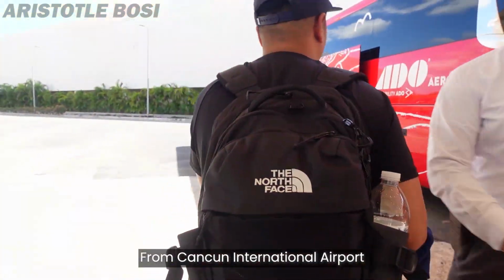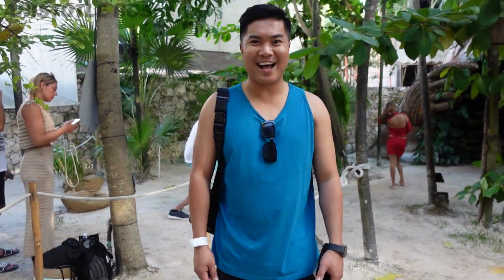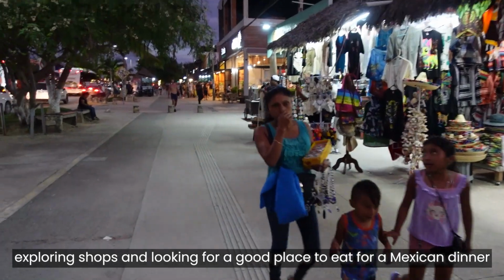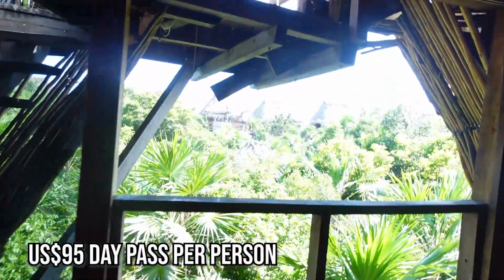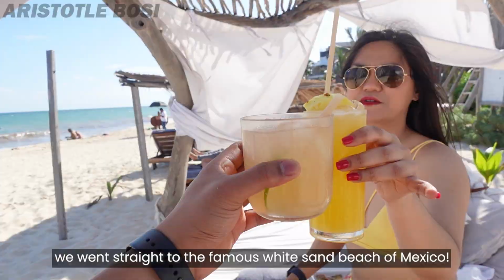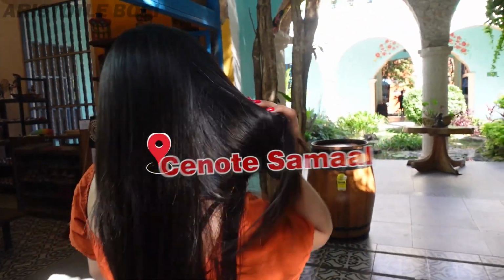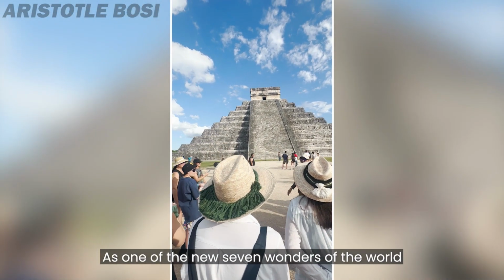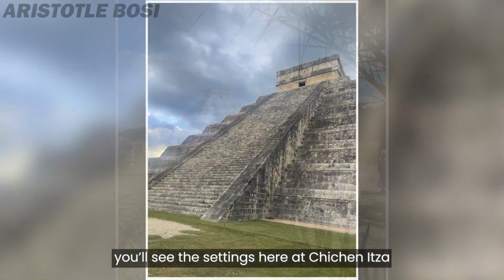WHY I LOVE TULUM, MEXICO | 3RD TIME HERE! 🇲🇽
After spending two days in Magical El Salvador, our next destination is Tulum, Mexico. Together with my sister Apple, we embarked on a journey into the Yucatan Peninsula for 4 days.
Bienvenido a Tulum, Mexico! Welcome to Tulum, Mexico!